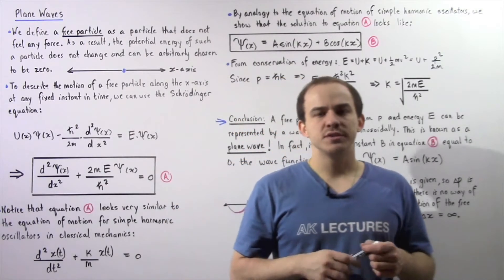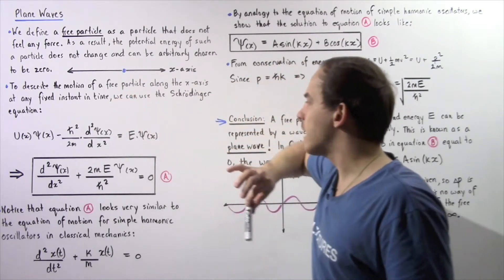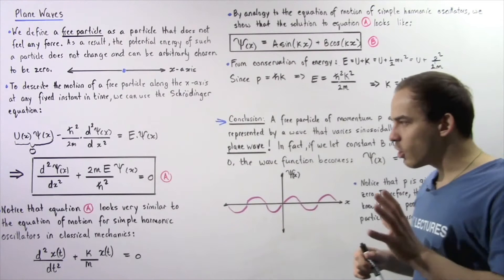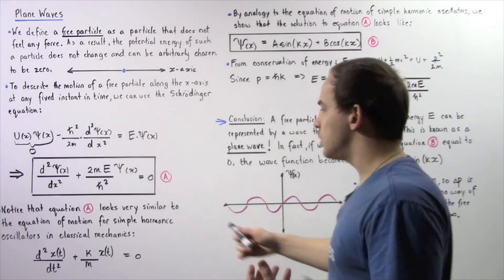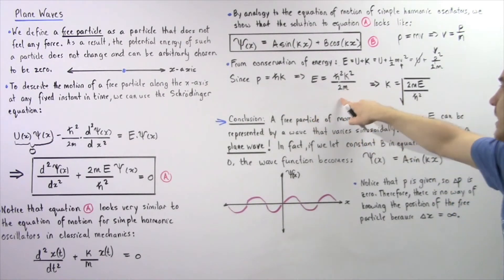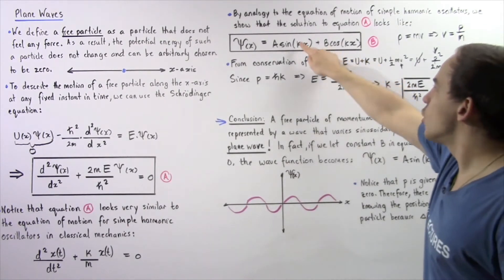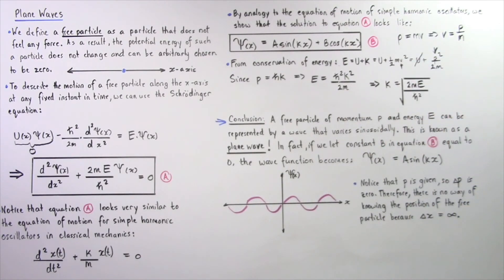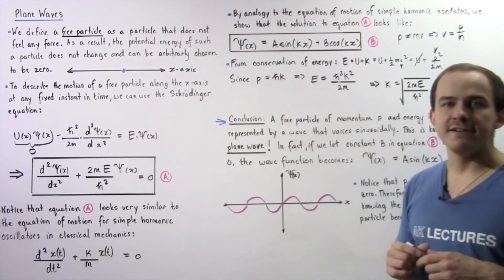Free Particles and Plane Waves